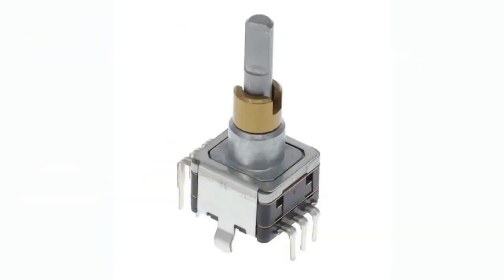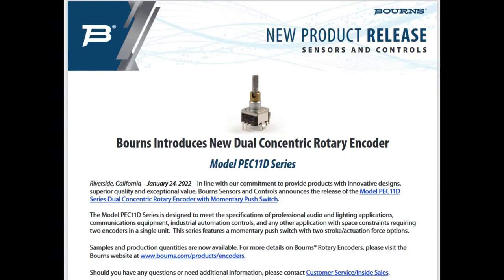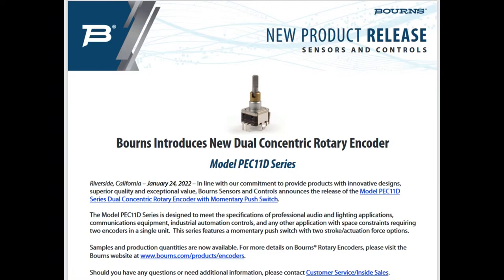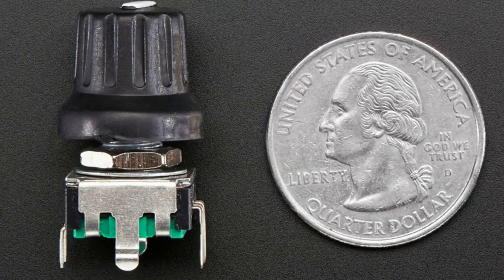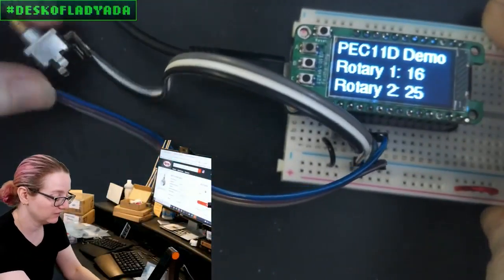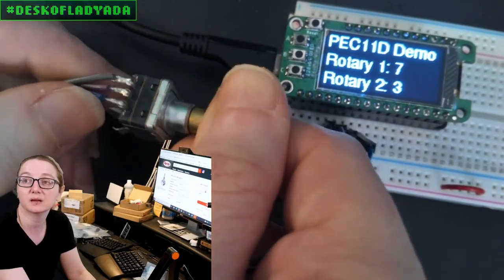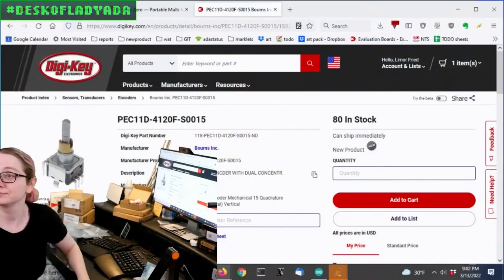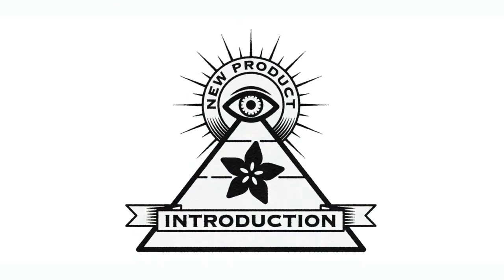EYE on NPI – Bourns PEC11D Series Dual-Centric Rotary Encoder with Momentary Push Switch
This week's EYE ON NPI is a gaze into the duality of man! Wait, no, it's a gaze into the dual-concentricity of this fascinating new rotary encoder: the Bourns PEC11D Series Dual-Centric Rotary Encoder with Momentary Push Switch

We have covered rotary encoders and switches on EYE ON NPI before so you may be familiar with them.  Rotary encoders are a popular user interface element that engineers use to add a tactile increment/decrement control. We find they’re much more intuitive to use than touch screens, especially when you want to increase or decrease a value precisely: it's a lot easier to twist the knob by one detent than it is to press a touch screen once. Rotary encoders can also be used hands-free or when observing some output because the tactile feedback is strong.

The most common rotary encoders used for user input are mechanical style, usually with detents. They can be ring-style like the famous iPod Clickwheel or knob style. These are two mechanical rotary encoders in that there is a little leaf spring connected to the knob and the “common” pin, and the body has a metal-cutout piece, that when rotated connects and disconnects the two side pins from the common. The two pins pulse high and low to indicate motion and direction. Usually two interrupt pins are connected to the rotary encoder to catch the pulses and track the counter increment or decrement.

Say you have some product you're designing and you want to have two encoders in one, say because you want 'rough' and 'fine' adjustment. You could use one encoder and have the button state determine what mode the encoder is in. However, there may be a situation where you want to use that button for entering the new setting. Or if you have a very space-constrained interface, and you can't fit two side-by-side.

That's where the Bourns PEC11D will come to the rescue! This encoder has two (count 'em two) rotary encoders in one package. By turning the outer or inner part separately you can control two electrically separated rotary encoders, and there's also a push-button input. You'll need to mould or machine a special knob to allow selection of either half, but most folks end up with custom knobs rather than off-the-shelf for a final product anyways.

We wired this cute li'l guy to an Arduino and ran a rotary encoder demo that was expecting two encoders and it worked like a breeze - just the way you expect! This unique user interface element definitely solves an existing problem and Bourns is famous for their high quality encoders, so you know it will last and work well in your product design.

The Bourns PEC11D is in stock now for immediate shipment from Digi-Key.